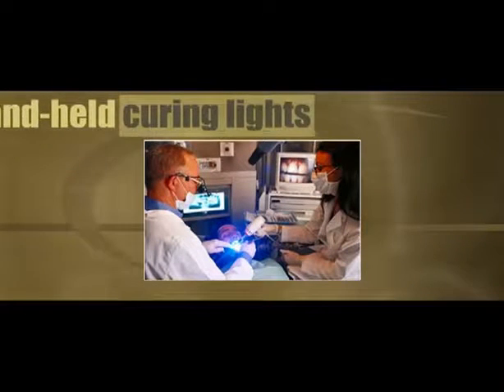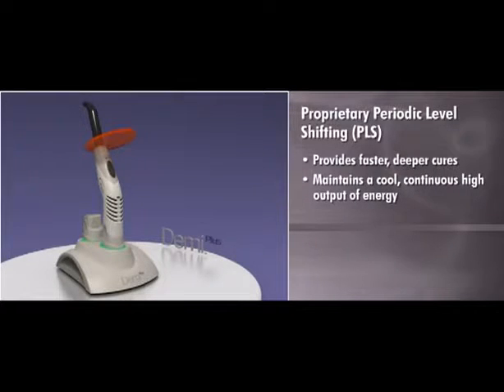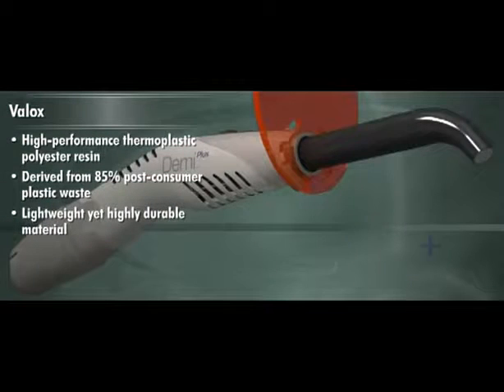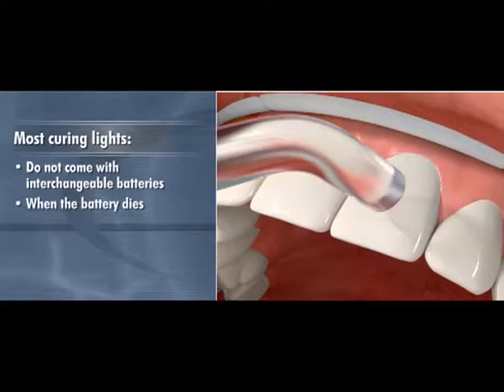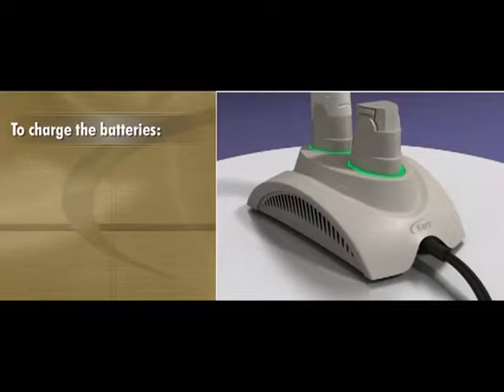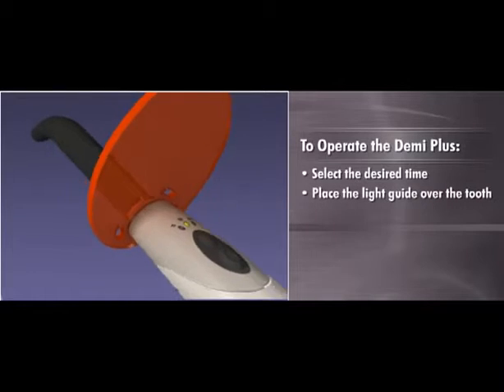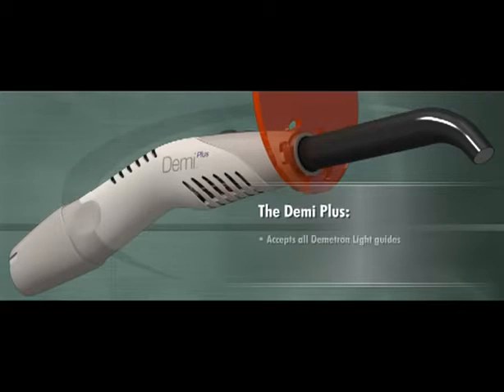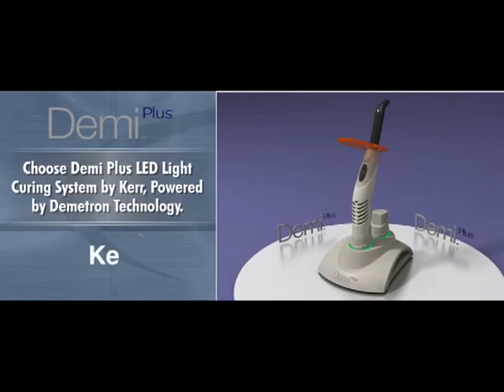Demi Plus LED Light Curing System Product Tutorial